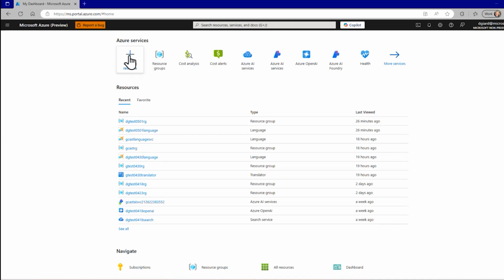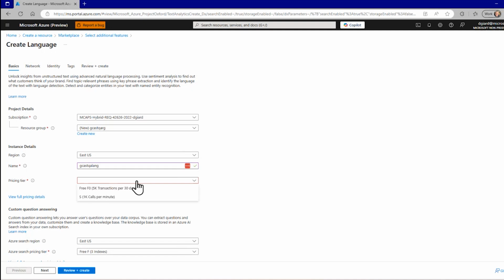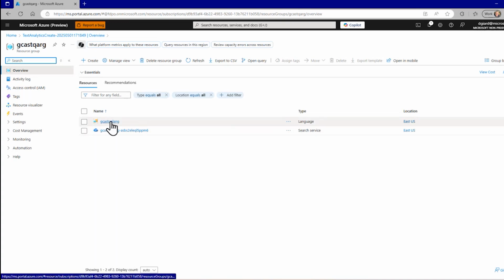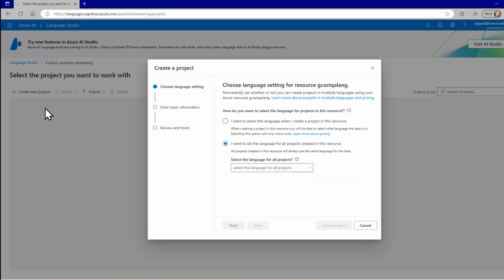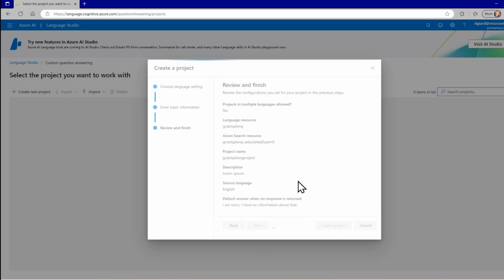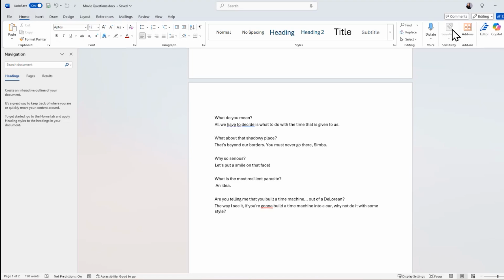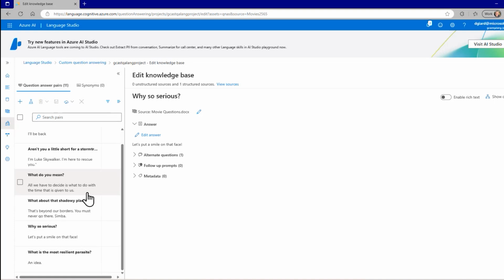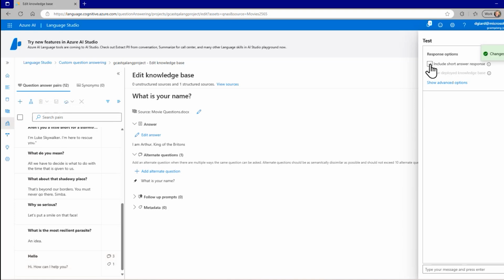Creating a Chatbot with the Question Answering feature of Azure Language Service [GCast 194]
Question Answering is an optional feature of the Azure Language service that allows you to create a chatbot from a document of questions and corresponding answers. Learn how to use this tool without writing any code.